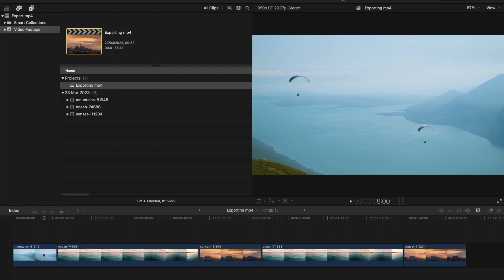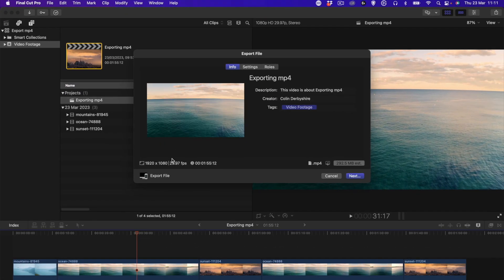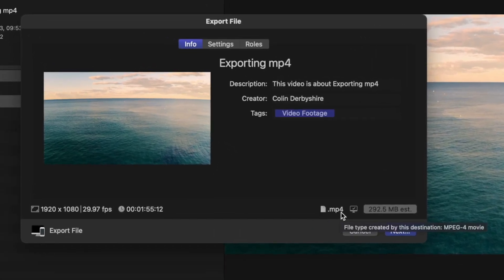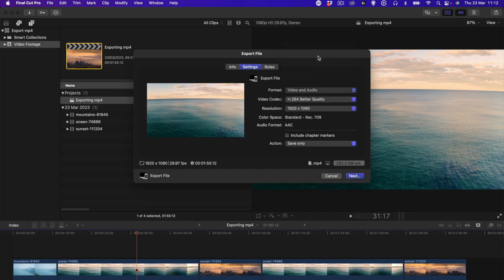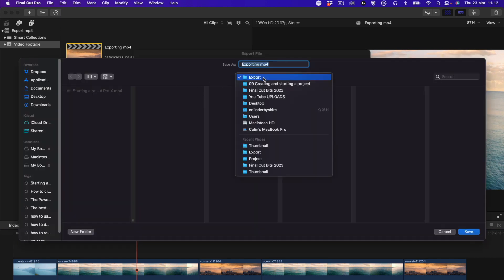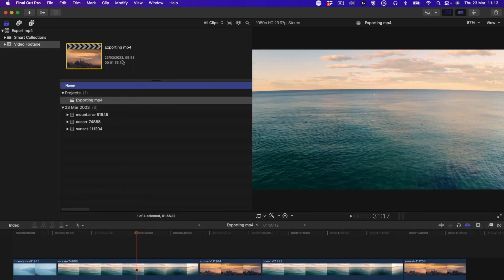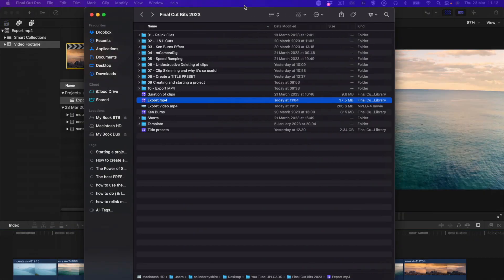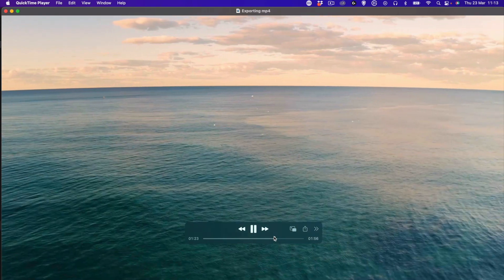How to EXPORT in MP4 in Final Cut Pro | Super Easy!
How to EXPORT in MP4 in Final Cut Pro X

We show how to export a project to .MP4 file format in Final Cut Pro X